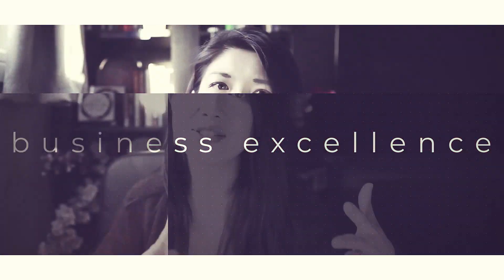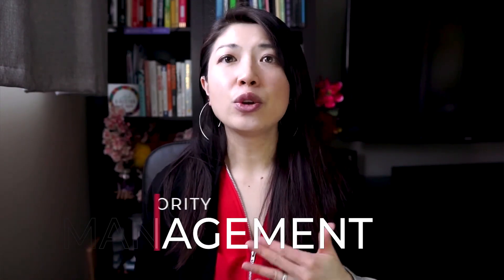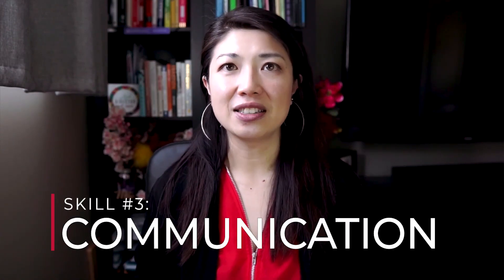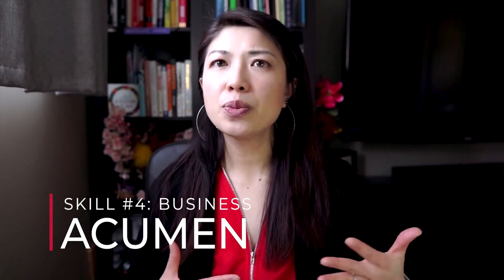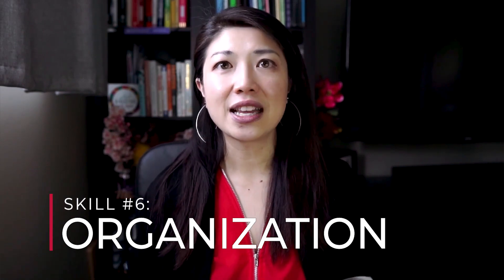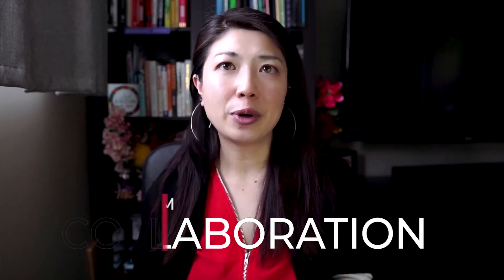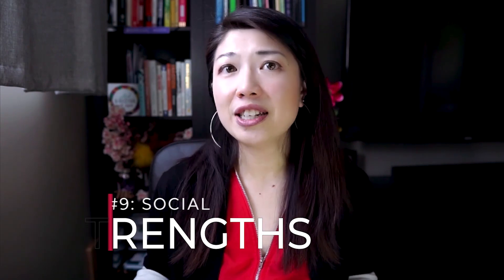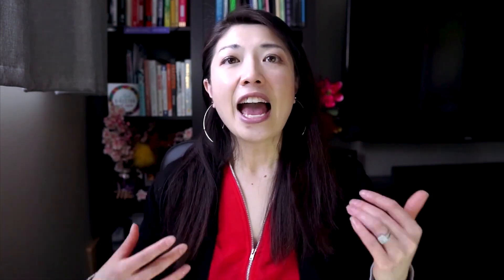10 Skills Of an Operations Consultant (WHAT TO LOOK FOR)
When you're starting off your creative business, you may have been a one-person show, or a solopreneur. Depending on your growth vision, you could still likely be one, which means you're still doing all the things, stuck in the weed, oversold your services without a plan on how to service what you sell. If you're looking to get operations consulting, here's a few things you'll want to look for.